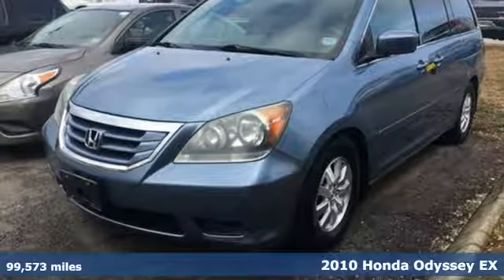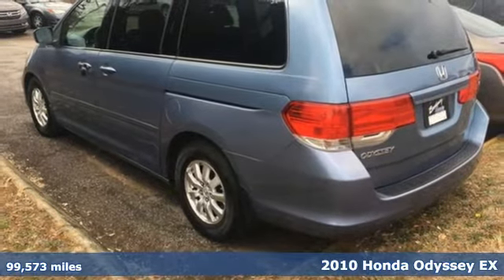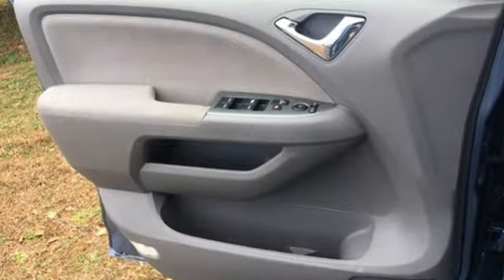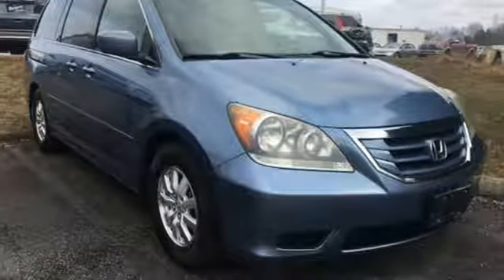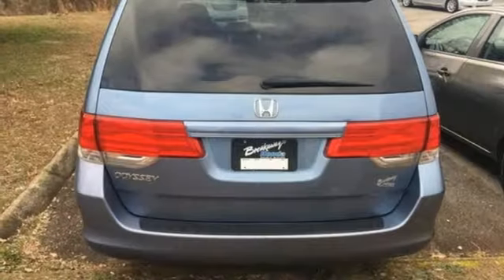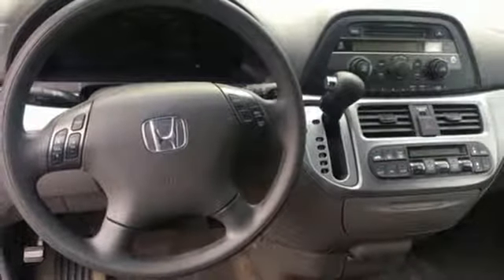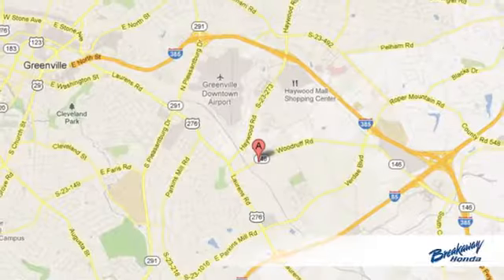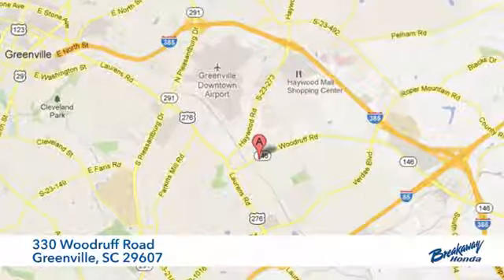Used 2010 Honda Odyssey Greenville SC Easley, SC N190502A - SOLD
Year: 2010
Make: Honda
Model: Odyssey
Trim: EX
Engine: 3.5L V6 SOHC 24V VTEC
Transmission: 5-Speed Automatic with Overdrive
Color: Blue
Interior: Gray
Mileage: 99573
Stock #: N190502A
VIN: 5FNRL3H42AB029414
***Breakaway Honda*** CARFAX One-Owner. Odometer is 33679 miles below market average!brbrbrAwards:br * 2010 KBB.com Best 10 Family Vehicles * 2010 KBB.com 10 Best Used Family Cars Under $15,000brFor more information, Kelley Blue Book is a registered trademark of Kelley Blue Book Co., Inc.

Address:
330 Woodruff Road